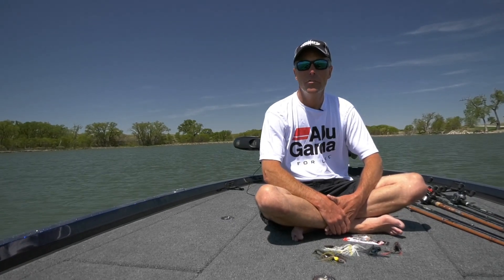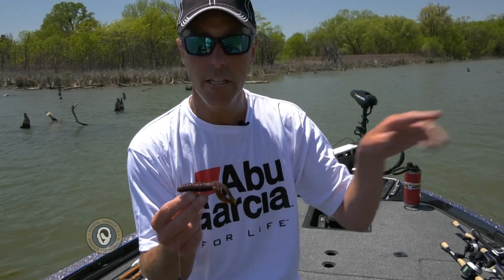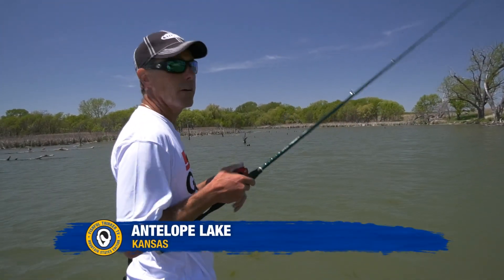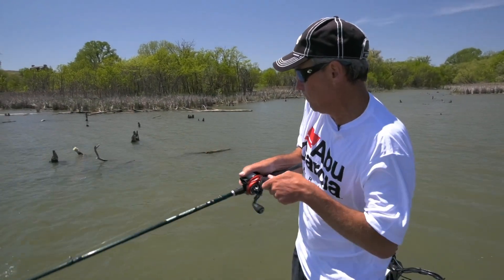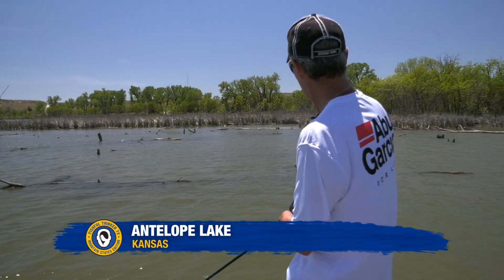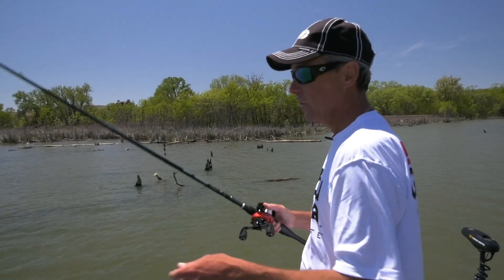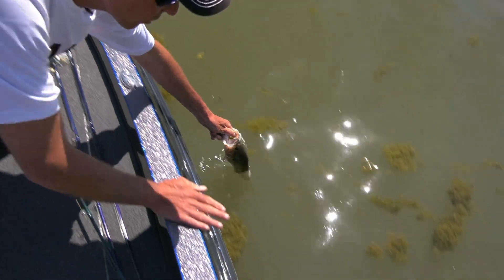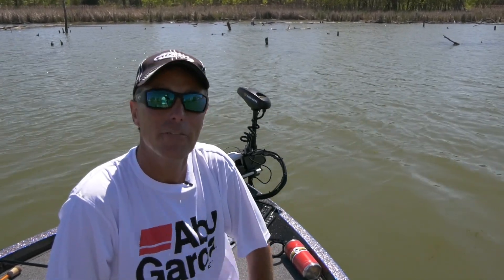Pitch like a Pro; pitching details (bass fishing); Fishful Thinker TV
Pitching a jig or Texas rig to visible cover is about as old school as it gets for bassers...but the technique is still the most consistent presentation an angler can master, especially for largemouth bass. The technique, like most, has nuances and we demonstrate and talk them over in this video.

00:00 rig details
06:09 structure details
11:06 cover details
18:50 cooking!